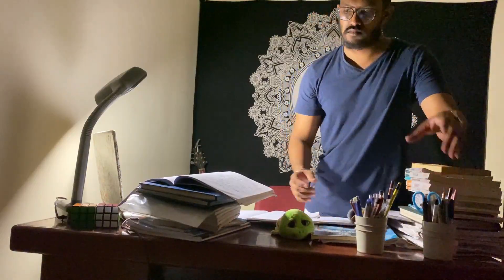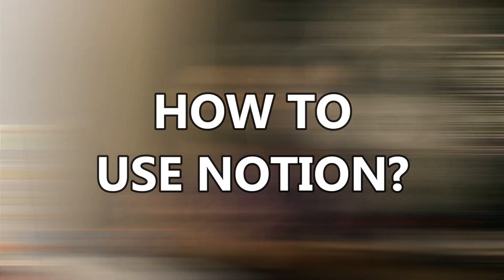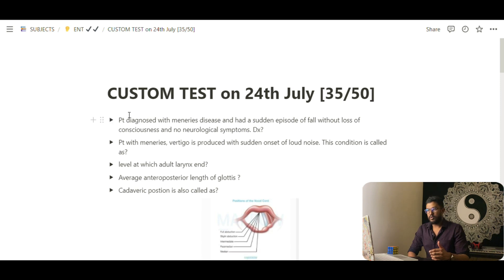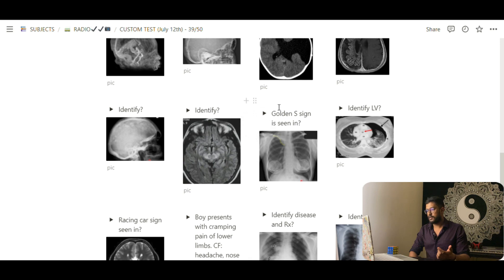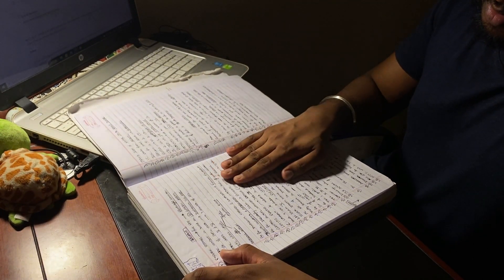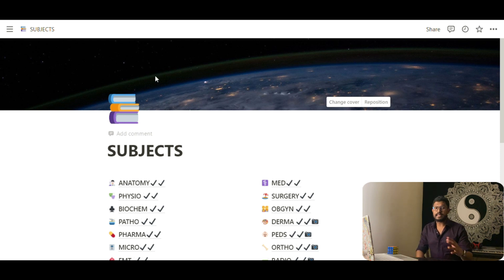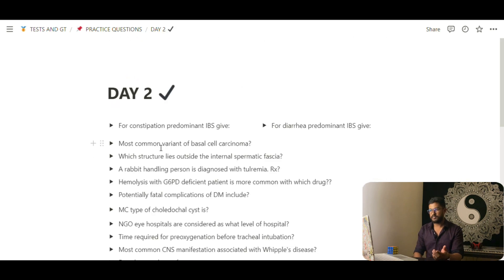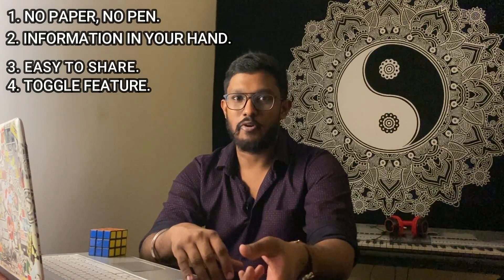How to Study For NEET/NEXT/USMLE/PLAB with NOTION | Active Recall Method | Doctor Bob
This includes Retograde revisiona aka. spaced repetition and active recall which is always crucial in revision. Studying with Notion has always been a game changer for me. It's a wonderfull tool to incorporate active recall.
This can be used in school syllabus or even for NEET, NEXT, PLAB, USMLE. This can be done. The concept of How to study can be taken to a next level with notion and the method of active recall. This method will definetly help you crack your neet exam or be it USMLE or PLAB or FMGE. Try studying with Notion for a change. I myself learnt it very late and would totally recommend it to anyone who wants to study. Try the active recall method and it's definety a game changer for you.
Do let me know your feeback after trying this mehod of studying with notion.
Doctor Bob

⭐Timestamps:
00:00 - Introduction
00:19 - Before and after using NOTION
01:21 - Why should you use Notion?
02:13 - Subjects and syllabus
07:50 - Mobile version of Notion
08:33 - Tests and Review
10:16 - How to get Notion?
10:40 - Pros and Cons
12:33 - Conclusion
13:21 - End screen and Message

⭐Gear I Use:
MIC 1
RUBIX CUBE

I'm Dr. Sreejith Boban. General practitioner based in Kerala, India. I'm a 7th grade pianist and a karate black belt. Since college I used to love making videos and helping out my friends in studies. So I thought of doing the same here on YouTube.